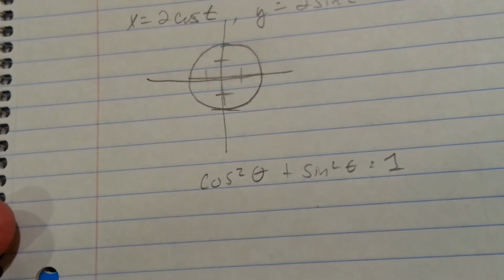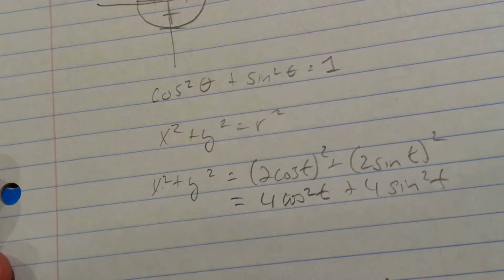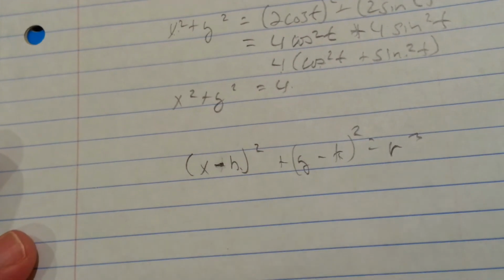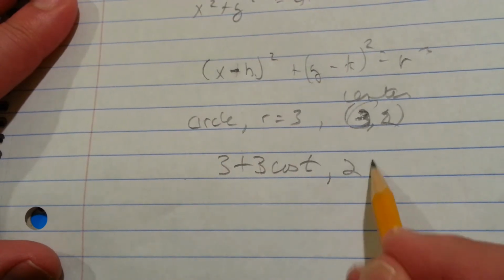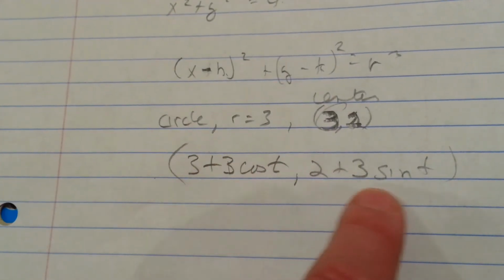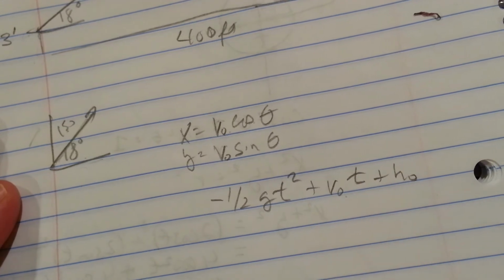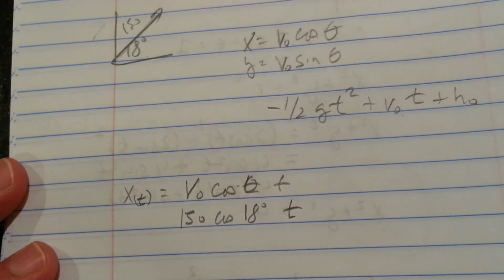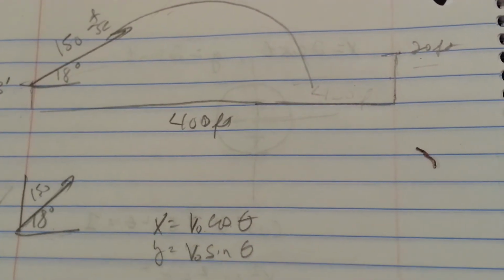Video 1-6-14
More Parametric Equations.